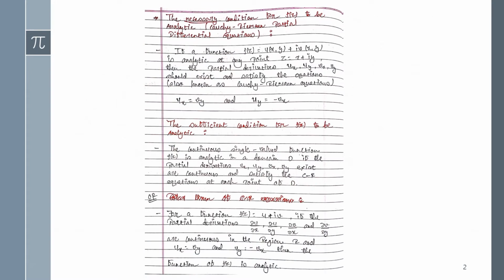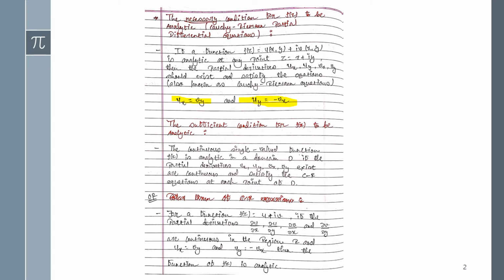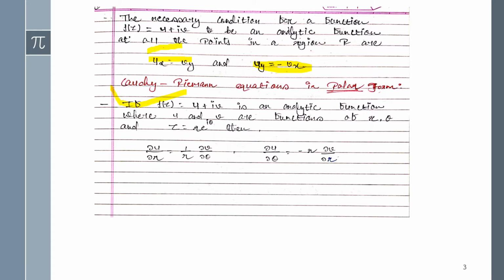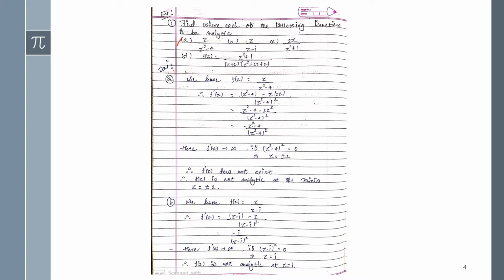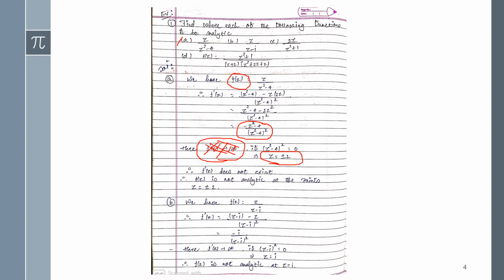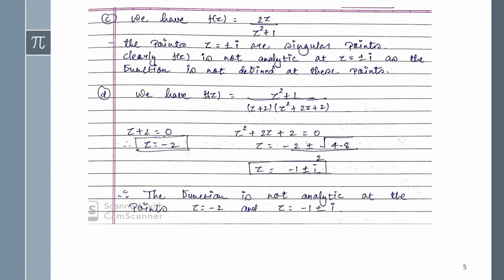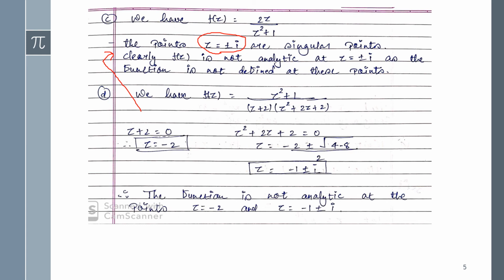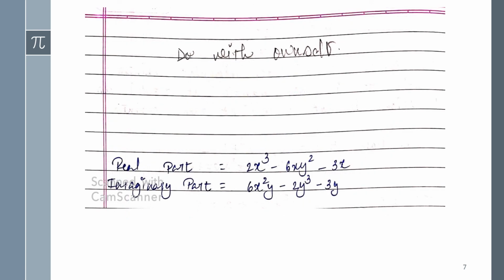CVPDE_Lecture-28_Unit-1